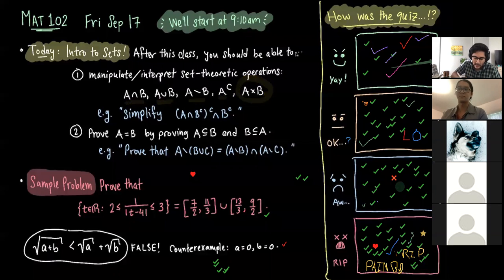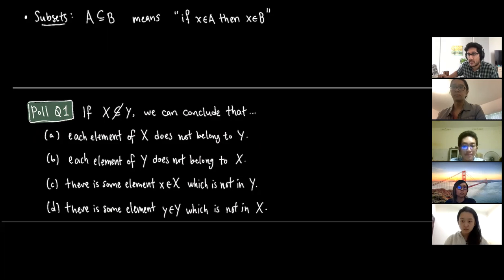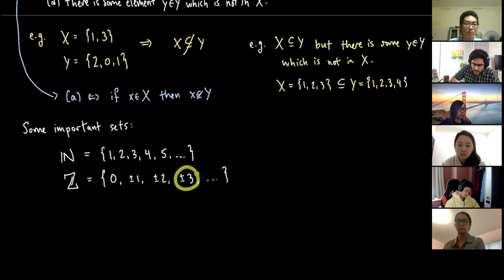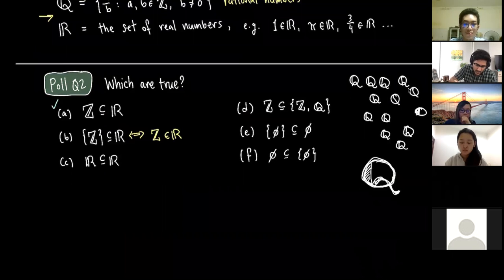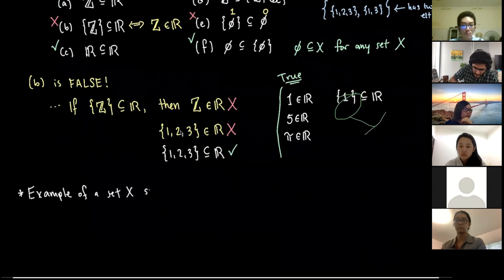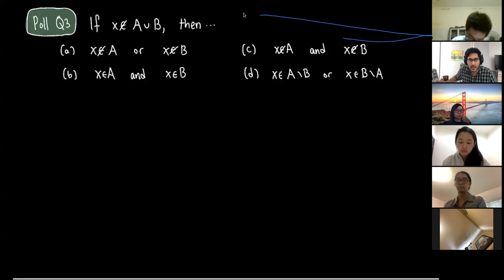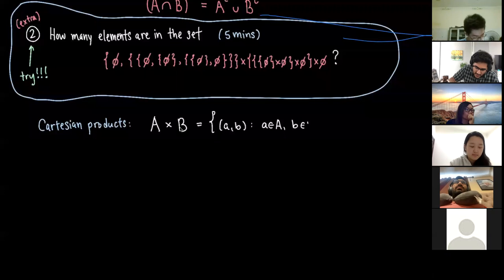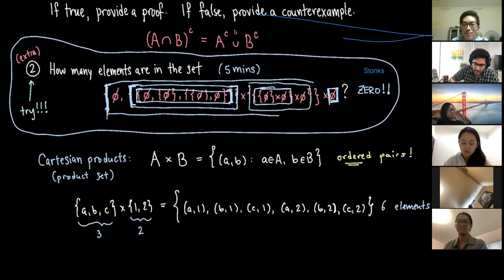MAT102 - Sets (2.1)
We talked about set theory (section 2.1). Sorry about the last example --- I was missing one curly brace :'(